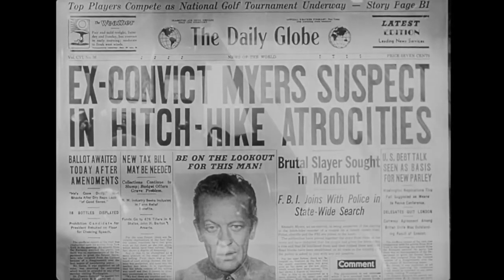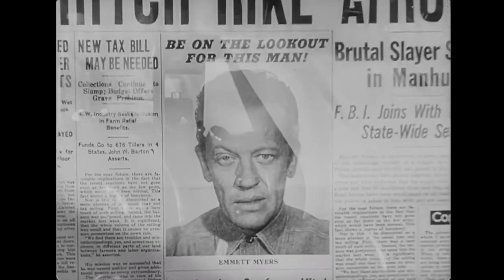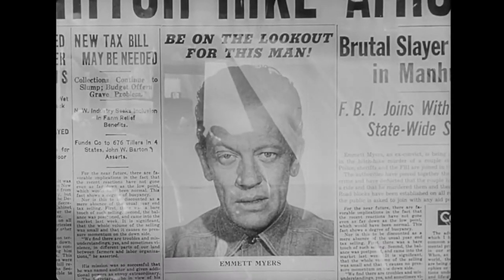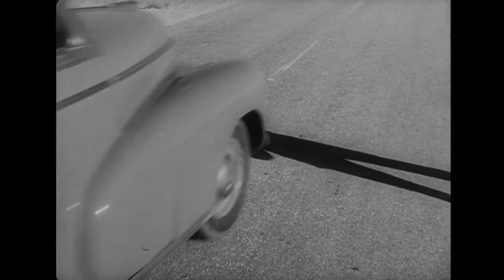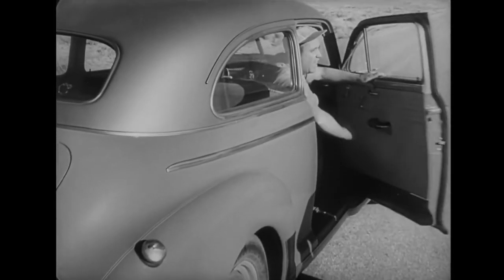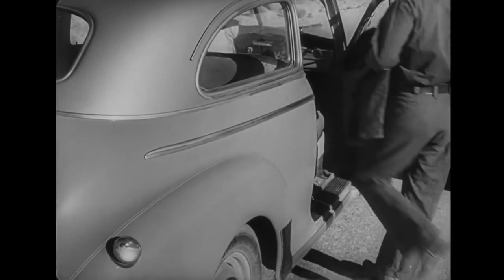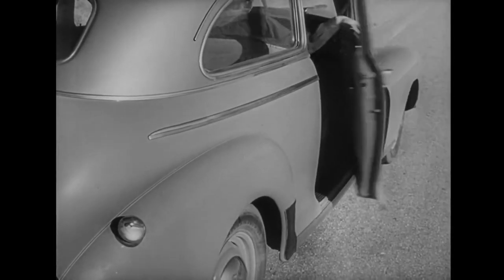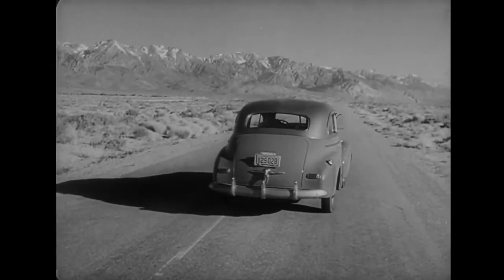Public Domain in Vain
I feel the pain.